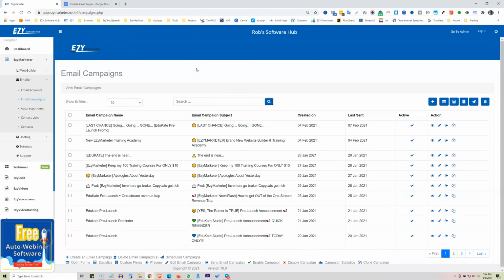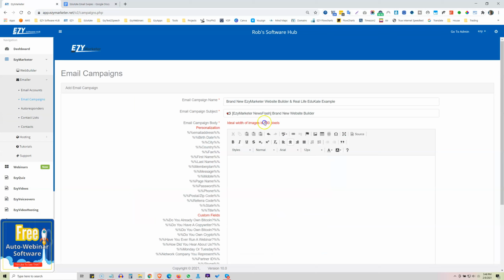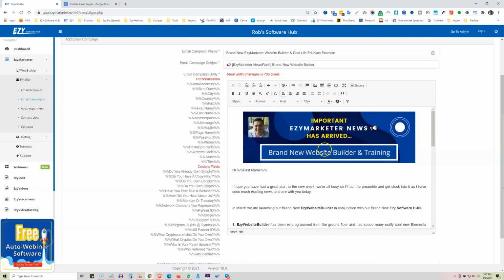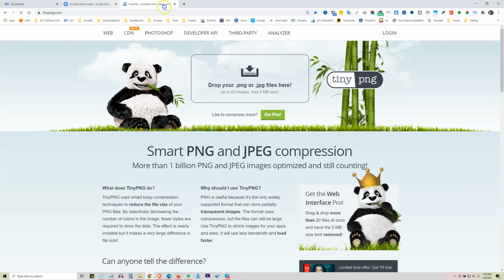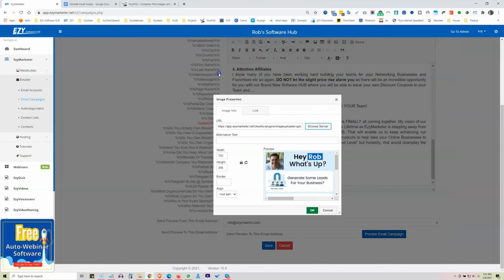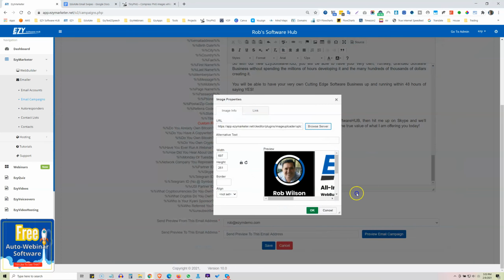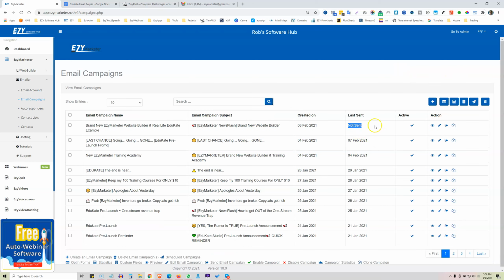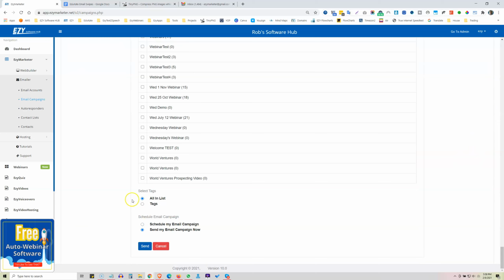How To Create & Schedule An Email Campaign Using EzyMarketer